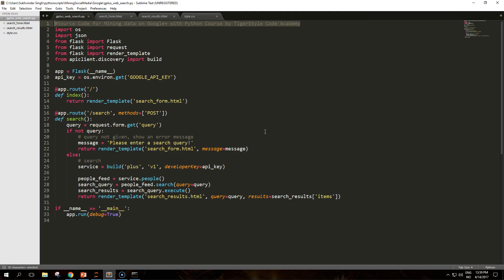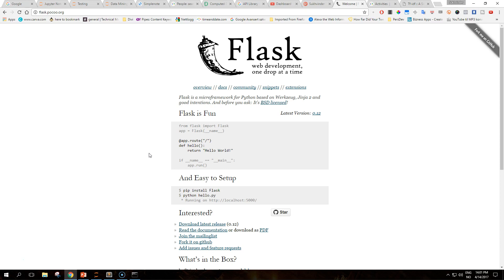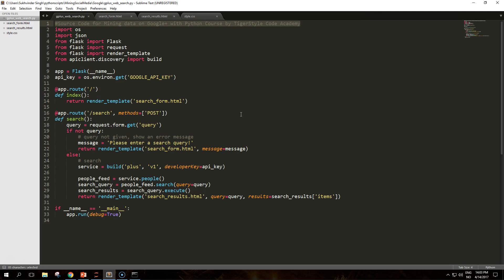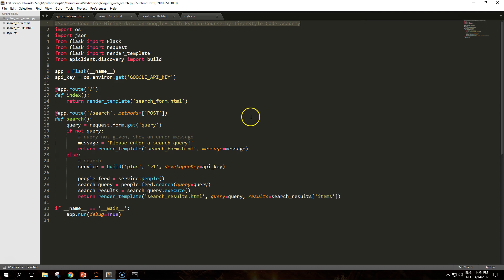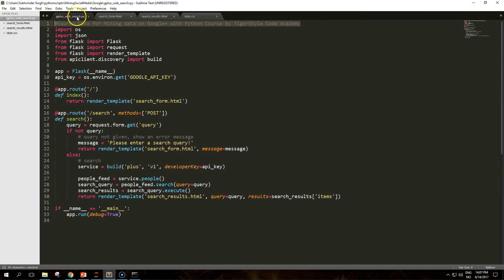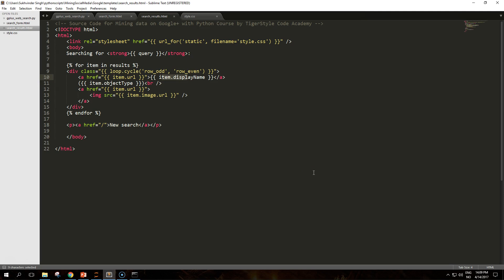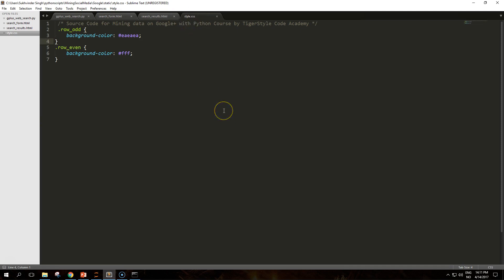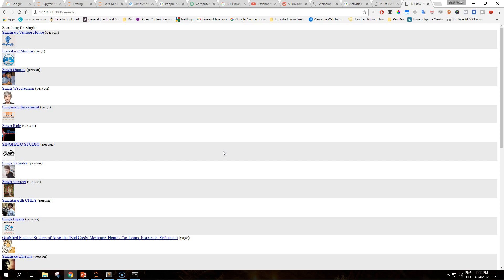Mining data on Google+ with Python: 2- How to create a simple search app with Flask and Google+ API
Let's create a search app with the framework Flask and use Google+ API. Python and web development goes hand in hand and Flask is a great framework to create prototypes fast. Let's have some fun, guys!